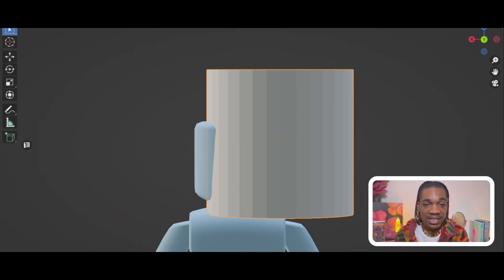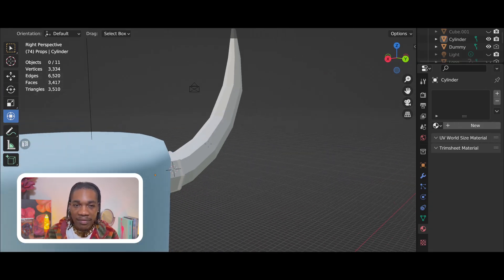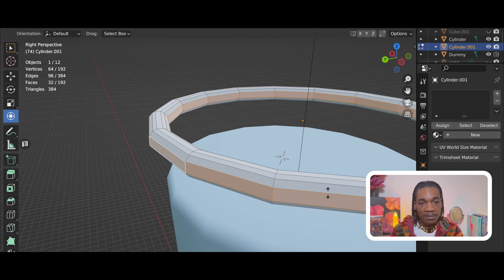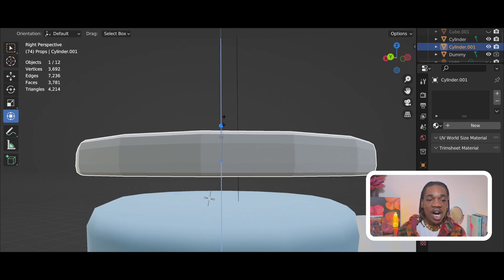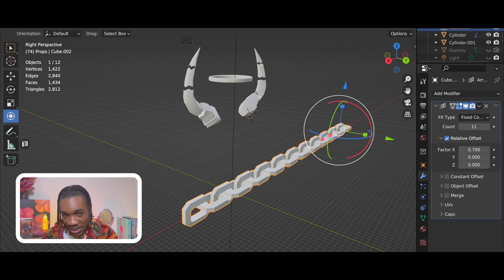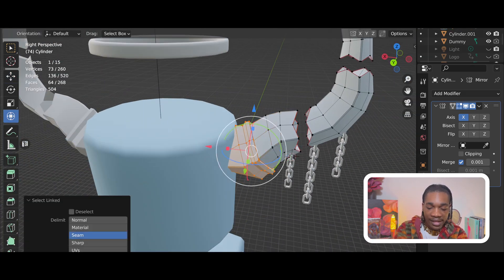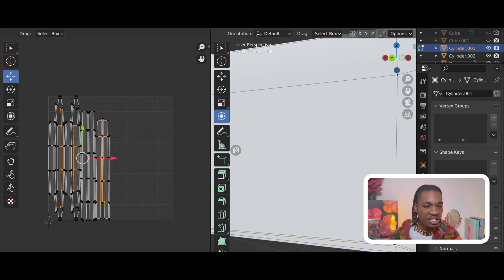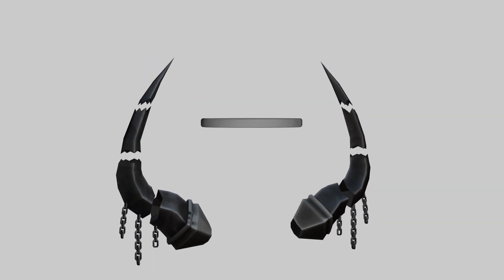HOW TO USE BLENDER TO MAKE UGC ITEMS FOR ROBLOX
Thank you for watching another Brick by Brick! hope you enjoy the content if you have any questions or suggestions feel to give me a tweet on my twitter and of course like, share, comment, and SUBSCRIBE!